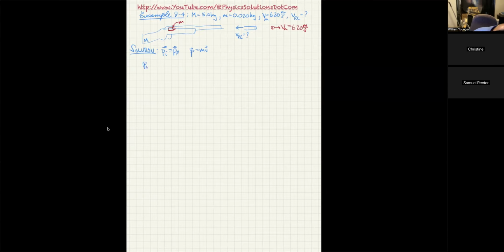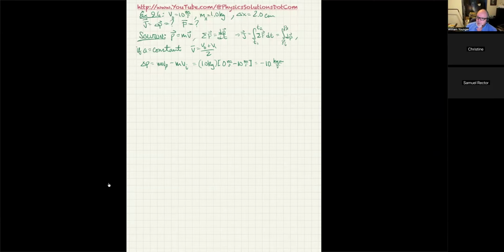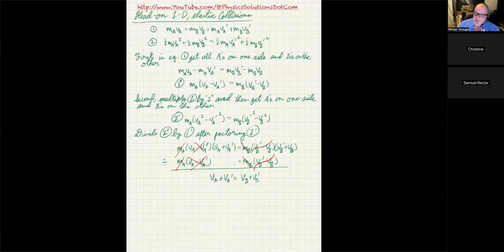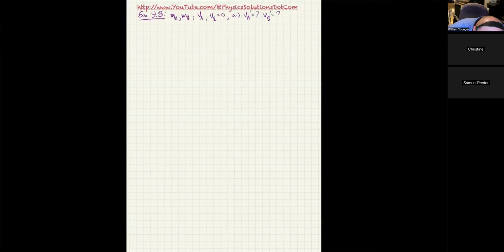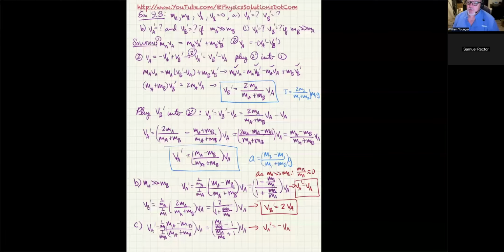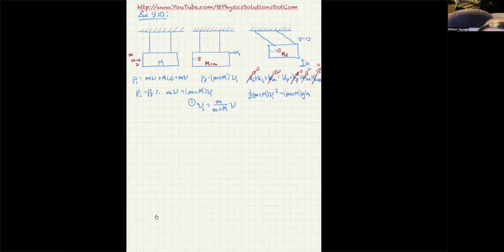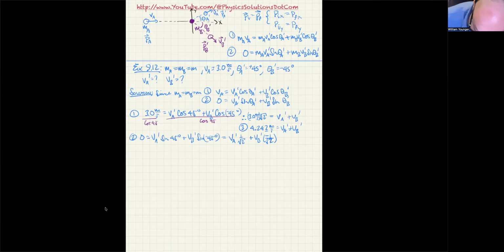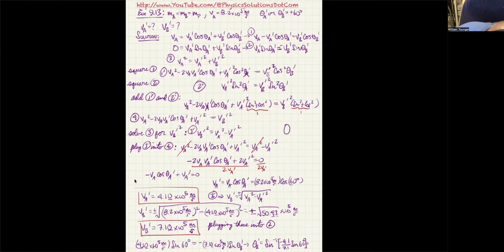Impulse, 1-D, and 2-D Elastic and Totally Inelastic Collisions